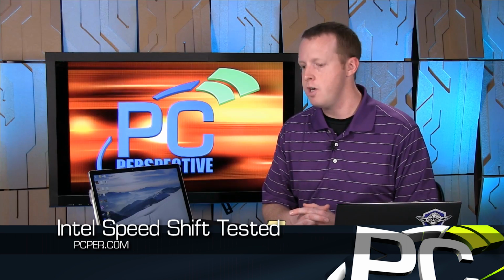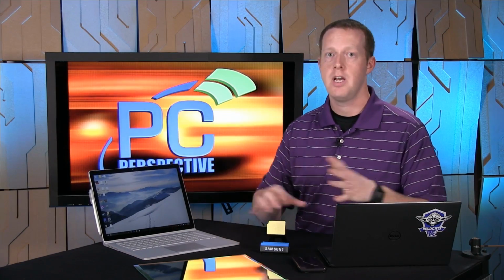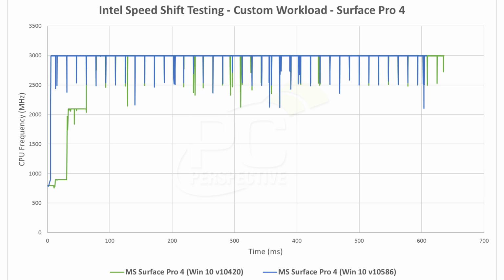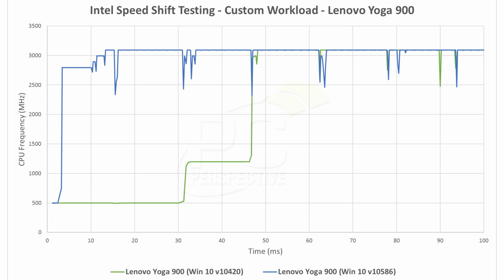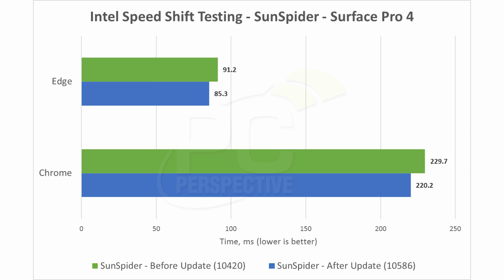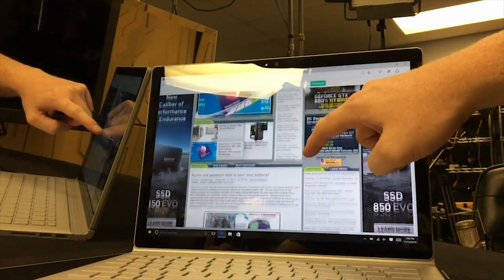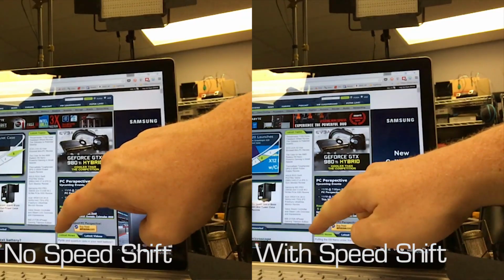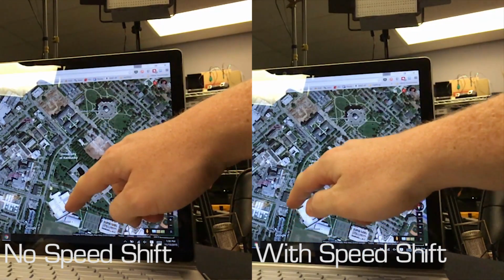Intel Speed Shift Tested - Significant User Experience Improvements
When Intel finally revealed the details surrounding it's latest Skylake architecture design back in August at IDF, we learned for the first time about a new technology called Intel Speed Shift. A feature that moves some of the control of CPU clock speed and ramp up away from the operating system and into hardware gives more control to the processor itself, making it less dependent on Windows (and presumably in the future, other operating systems). This allows the clock speed of a Skylake processor to get higher, faster, allowing for better user responsiveness.

It's pretty clear that Intel is targeting this feature addition for tablets and 2-in-1s where the finger/pen to screen interaction is highly reliant on immediate performance to enable improved user experiences. It has long been known that one of the biggest performance deltas between iOS from Apple and Android from Google centers on the ability for the machine to FEEL faster when doing direct interaction, regardless of how fast the background rendering of an application or web browser actually is. Intel has been on a quest to fix this problem for Android for some time, where it has the ability to influence software development, and now they are bringing that emphasis to Windows 10.

With the most recent Windows 10 update, to build v10586, Intel Speed Shift has finally been enabled for Skylake users. And since you cannot disable the feature once it's installed, this is the one and only time we'll be able to measure performance in our test systems. So let's see if Intel's claims of improved user experiences stand up to our scrutiny.